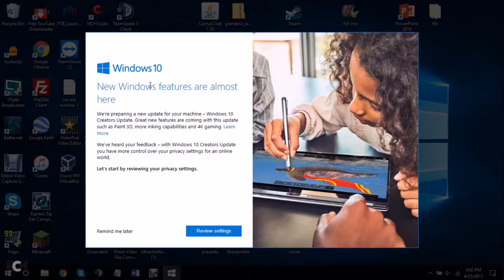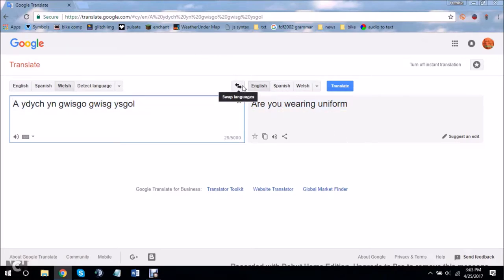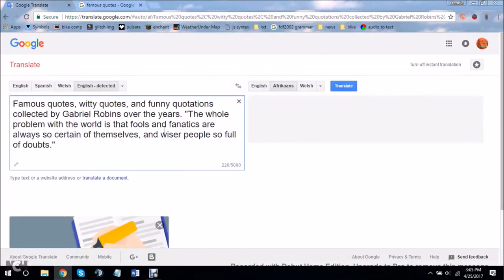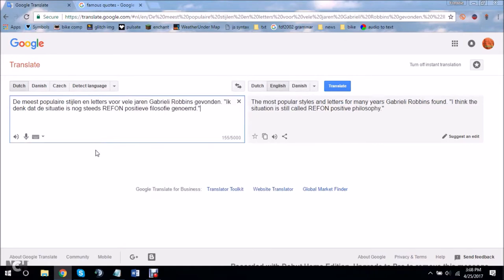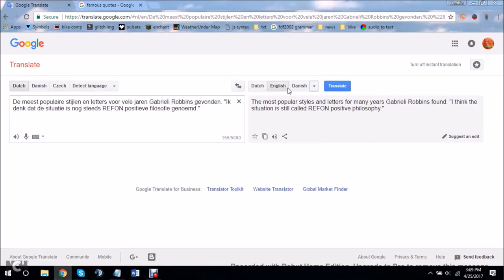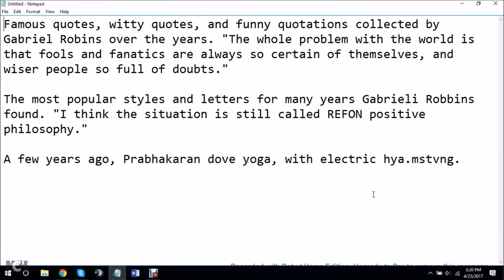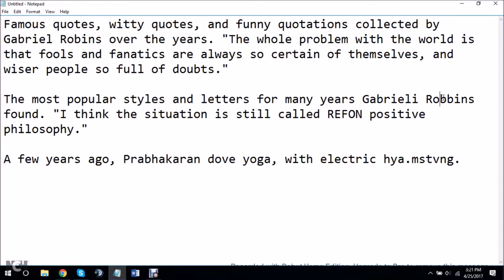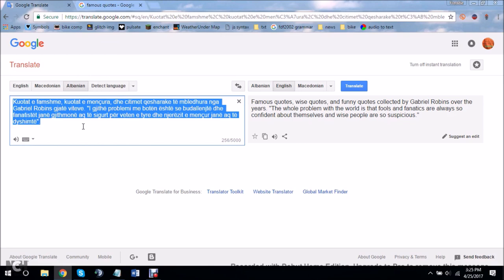Translating a paragraph into EVERY LANGUAGE on Google Translate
This is why you don't trust Google Translate - it will always do something wrong.
And hey, this video is different.

ORIGINAL:
Famous quotes, witty quotes, and funny quotations collected by Gabriel Robins over the years. "The whole problem with the world is that fools and fanatics are always so certain of themselves, and wiser people so full of doubts."

UPON GETTING TO ENGLISH:
The most popular styles and letters for many years Gabrieli Robbins found. "I think the situation is still called REFON positive philosophy.

AT THE END:
A few years ago, Prabhakaran dove yoga, with electric hya.mstvng.

✎If you want to see this done with other things, put them below (tell me where they are from).

Find me in games:
★Minecraft: fdf2002
★Battle.net: FDFreddie
★Game Center: fdf2
★Steam: fdf2002